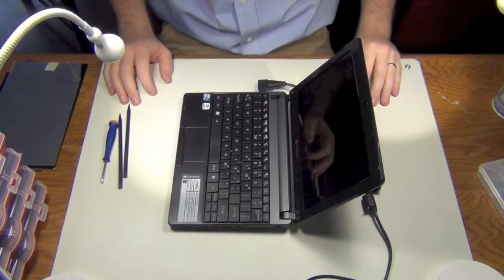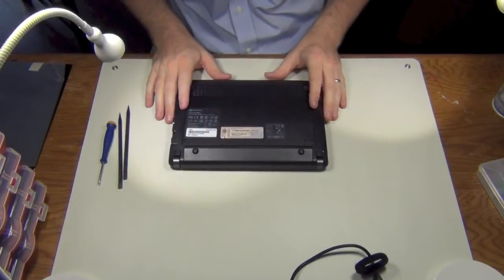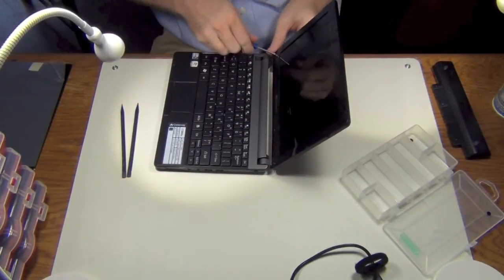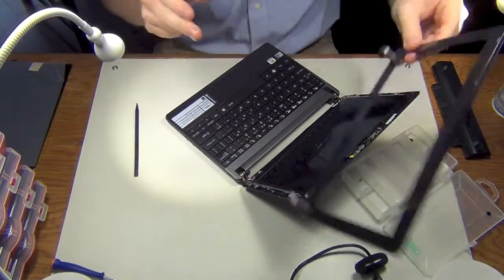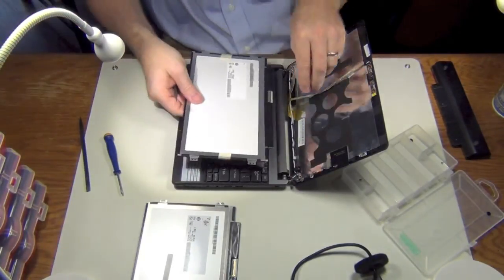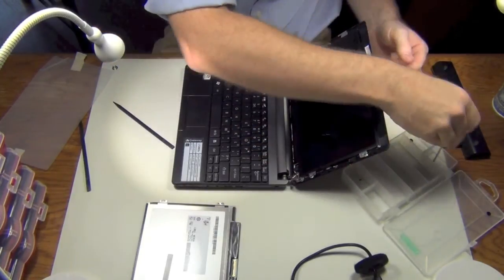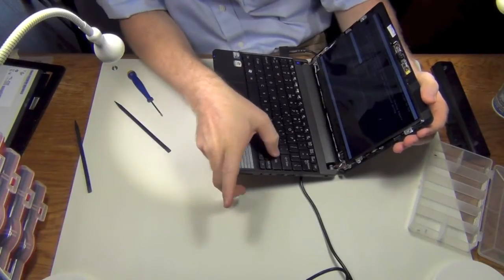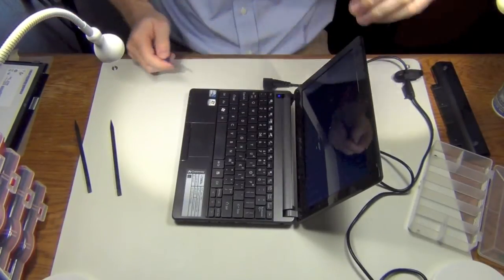Gateway Netbook LED or LCD Screen Replacement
In this video we remove a broken LED screen from a Gateway Netbook and replace it with a new one. Easy! Our website is